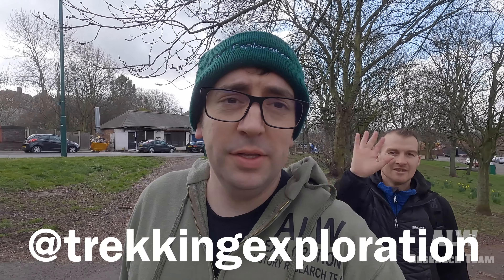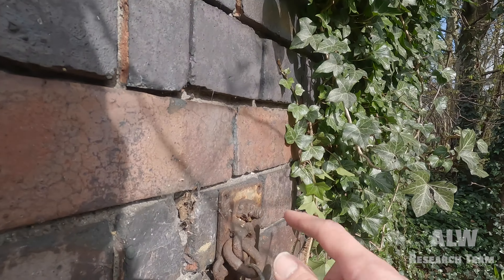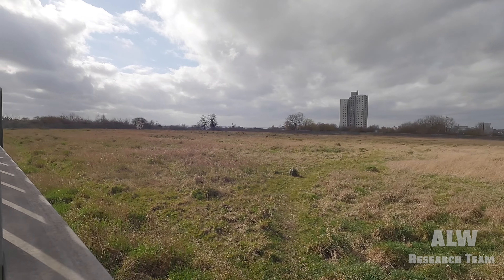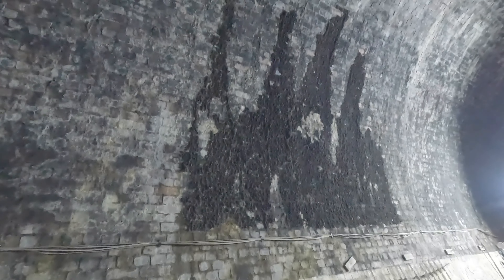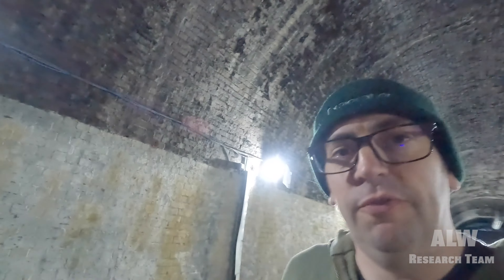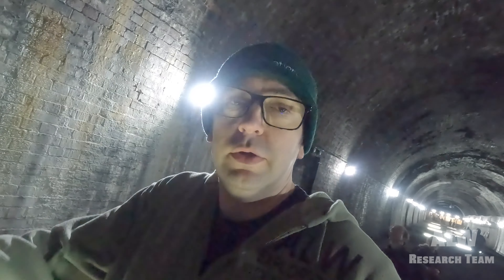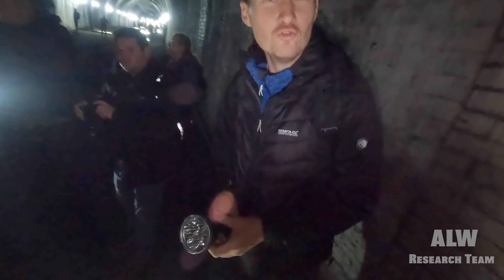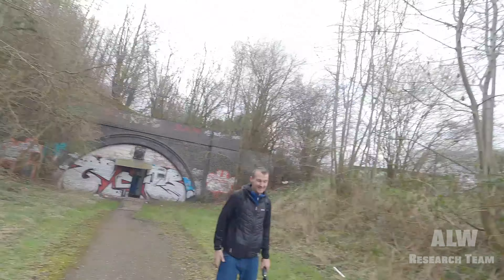Sneinton Tunnel on the Nottingham Suburban Railway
Today’s Video is the Sneinton Railway Tunnel, at 183 yards it isn’t the longest in Nottingham, but it is a special one as not many people can access it. The Nottingham Suburban Railway opened its 3.65-mile link to serve passengers and goods. Unfortunately, the Passenger Services were withdrawn in 1916. Freight carried on until closure of the line in 1954.

Trekking Exploration’s channel features Exploring lost railways, hiking, travel & Canal boating adventures around the beautiful Countryside and city’s waterways. Ant’s aims are
to walk and record Every UK Towpath, as well as uncover lost history along the way. Ant’s channel also features Me!!

The Nottingham Rifle Club took ownership of the Sneinton Railway Tunnel in 1971, converting it into a multistage firing range.